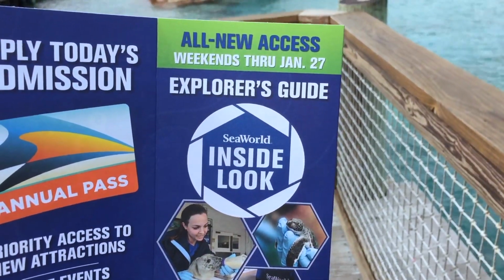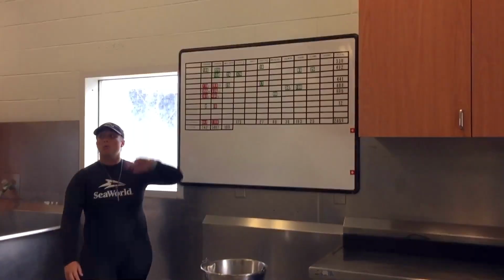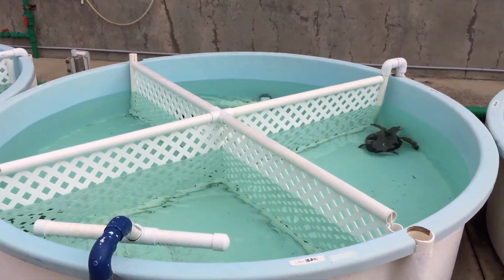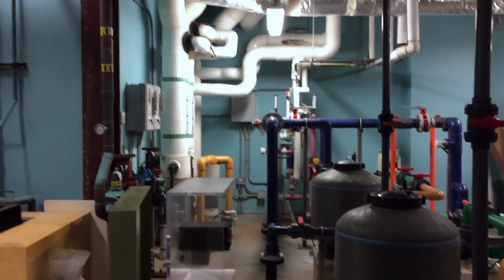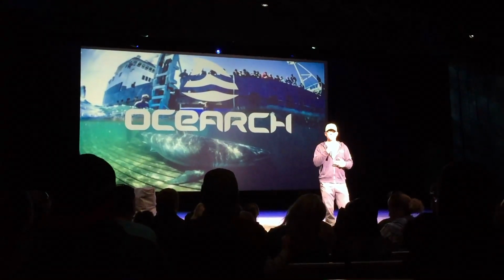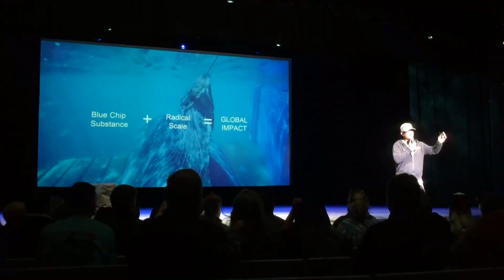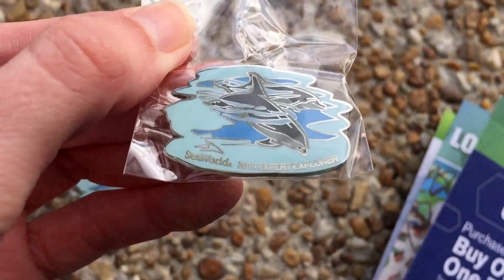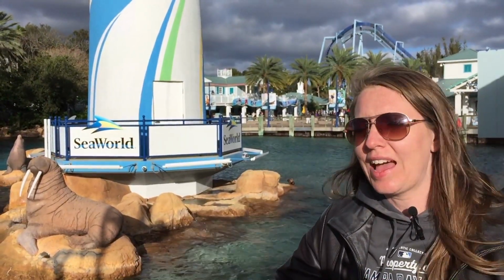Go Behind the Scenes at SeaWorld Orlando's Inside Look Event!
to track the sharks that Chris Fischer and his team have tagged, as well as what you can do to help.

In today's vlog, we go behind the scenes at SeaWorld Orlando, thanks to their limited time Inside Look event. Going until the final weekend of January 2019, the Inside Look event allows guests to go into areas never before seen by the public. The areas you can visit include: the fish house, the SeaWorld Rescue Center, the Manta aquarium, the sea lion and otter primary housing, the animal ambassador facility, and the beluga and seal primary housing. If you visit four of the locations, you can receive an Expert Explorer pin!

Our first stop was the fish house. We got to see the types of fish that are fed to the animals, as well as the ten degree freezer where some of the food is kept. Brrrr!

Our second stop on the Inside Look tour was the SeaWorld Rescue Center. We got to see an injured manatee firsthand who was struck by a boat and was rehabilitating in the SeaWorld Rescue Center. There were also some sea turtles who were getting better after experiencing cold stress in the Cape Cod area.

Our third stop took us to the Manta aquarium that is located in the queue area of the rollercoaster. We got to stand underneath the tracks and see the Manta train barn where they work on the rollercoaster trains. This was probably my favorite stop on the Inside Look tour. Being underneath Manta was neat and the aquarium was beautiful from where we stood. I've never been so close to hammerhead sharks that weren't behind glass! We also got to hear a little bit about the water treatment that's performed in the Manta aquarium area.

As we waited to go into our final stop on the Inside Look tour, we got a glimpse of Infinity Falls rushing by. Too cold for me to ride it, though! In the animal ambassador barn, we got to meet Ricky the possum. The woman holding him explained that he is named after the Def Leppard drummer Rick Allen, who is missing an arm, as is Ricky the possum. She said that he is their rockstar.

There are also guest speakers as part of the Inside Look event at SeaWorld Orlando. Chris Fischer, founder of OCEARCH, spoke about his efforts to conserve the ocean and learn about the mating patterns of sharks.

We successfully visited four stops during the Inside Look event, so we went to the SeaWorld Rescue Store to retrieve our Expert Explorer pin! Inside tip that this event should return in May 2019, according to a team member we spoke to at SeaWorld Orlando!